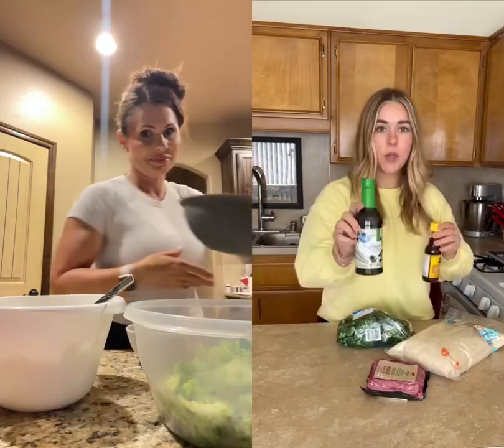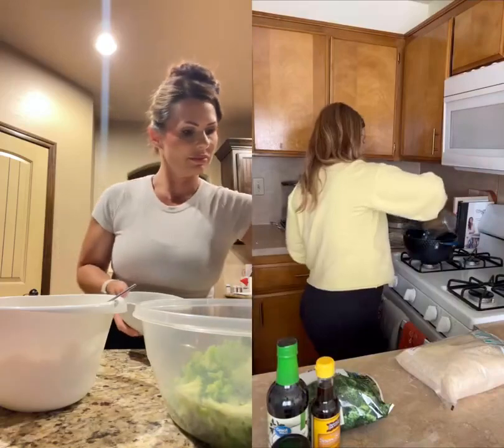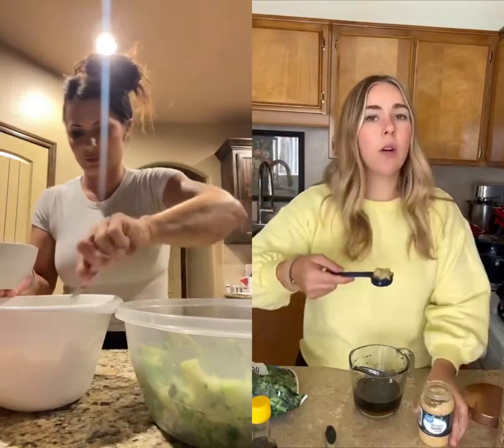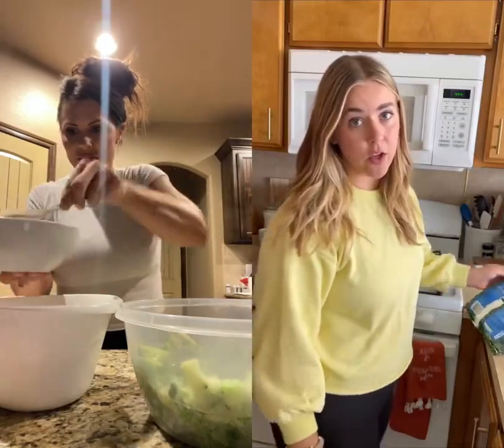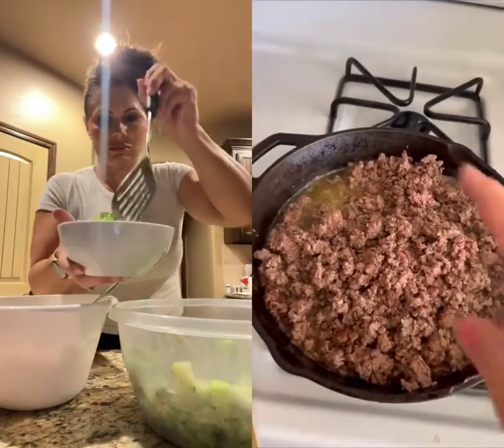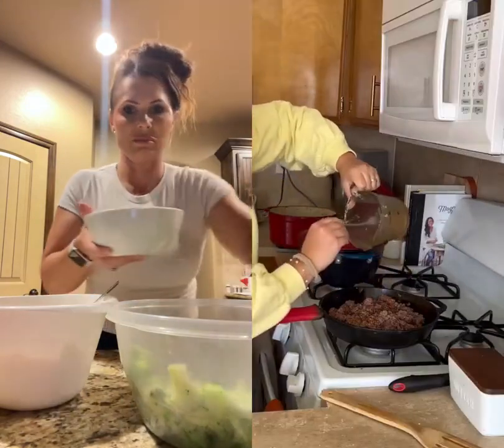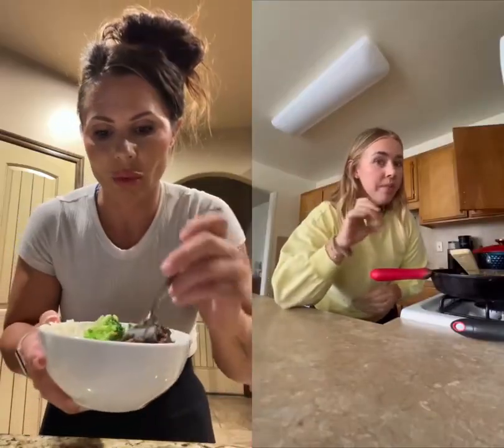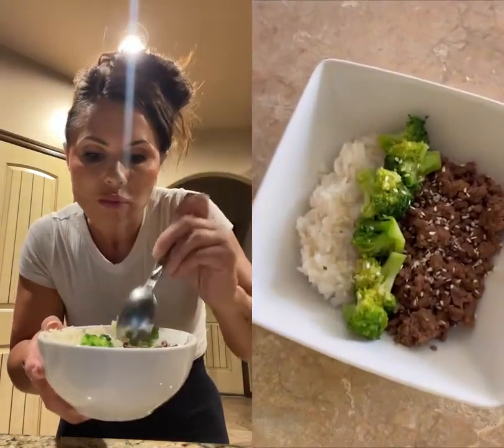EasyRecipe LOVED IT, It was delish